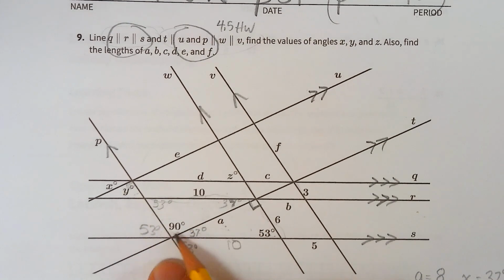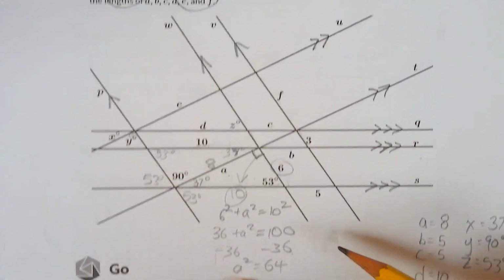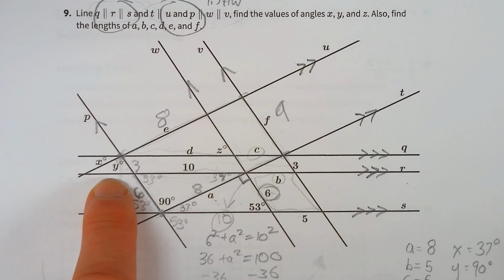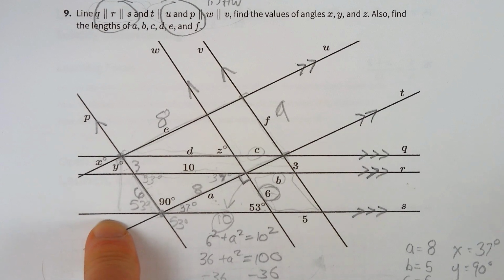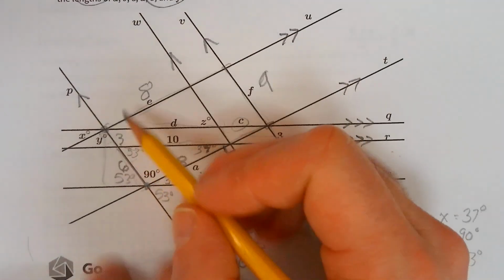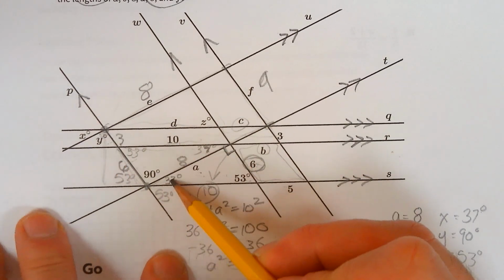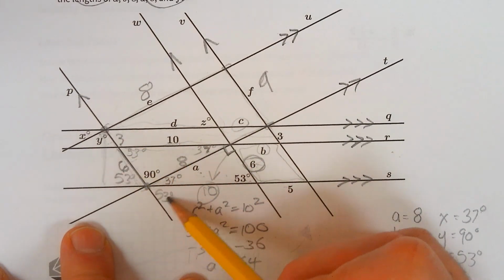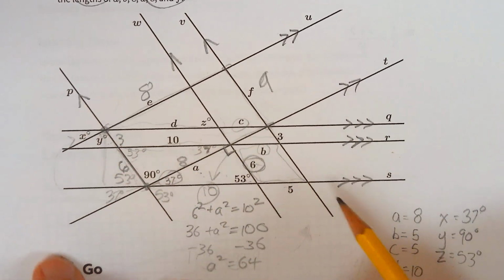Final Bit of the Key to 4.5hw